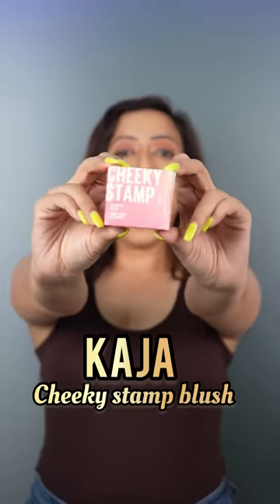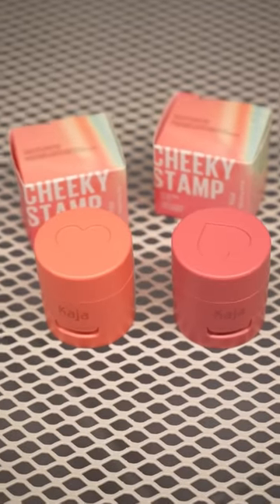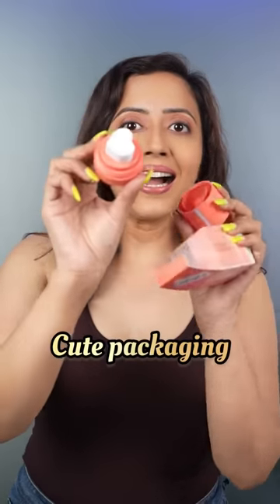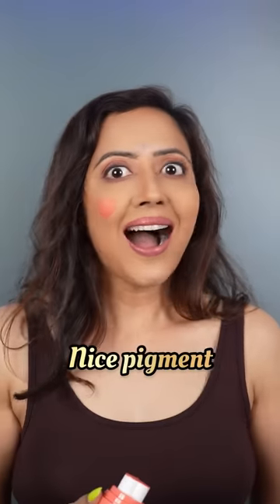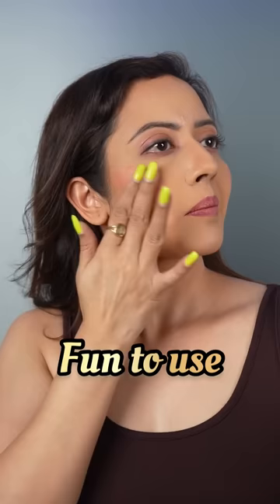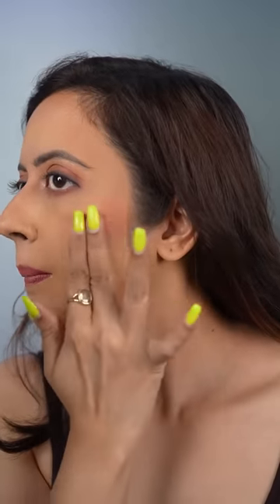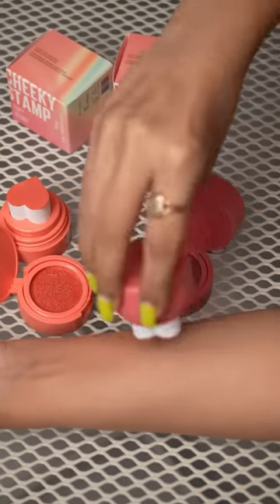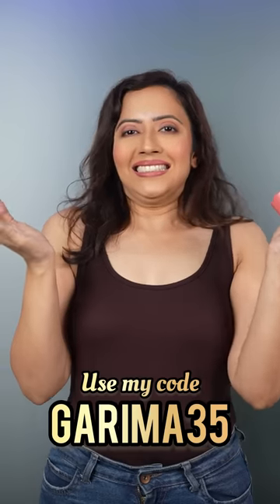Ye kitna cute blush hai 🤓